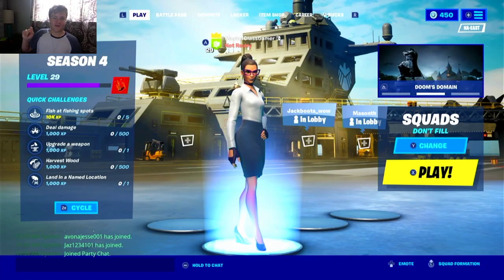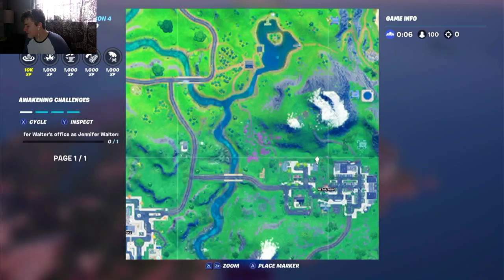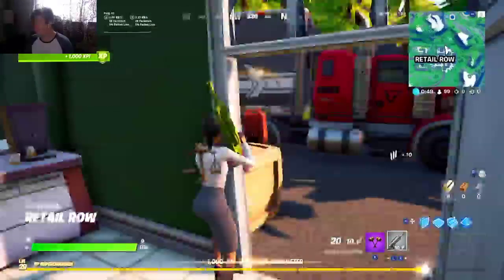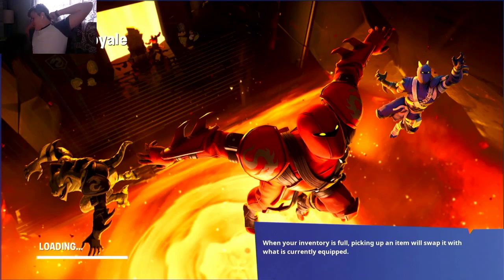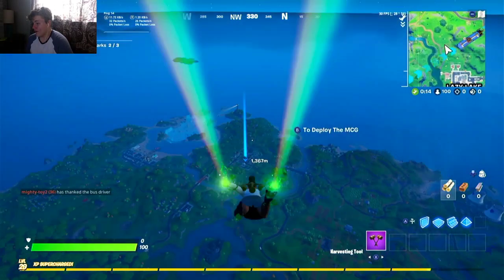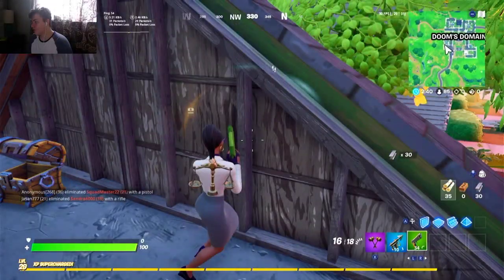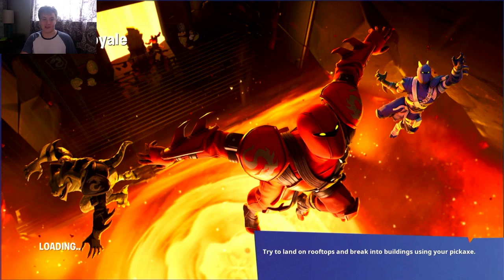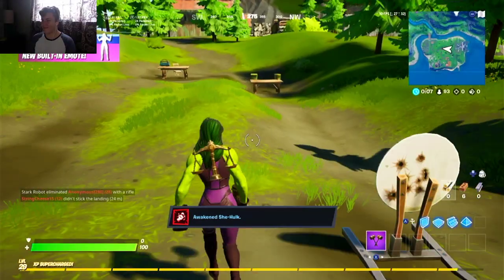How to Become SHE HULK in Fortnite!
A quick walkthrough of how to unlock the Gamma Overload emote in Fortnite.